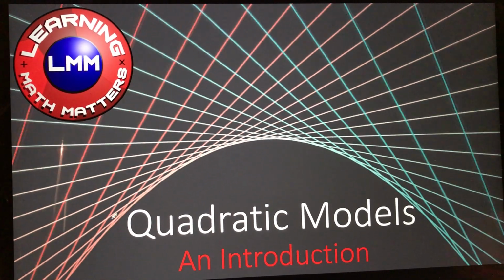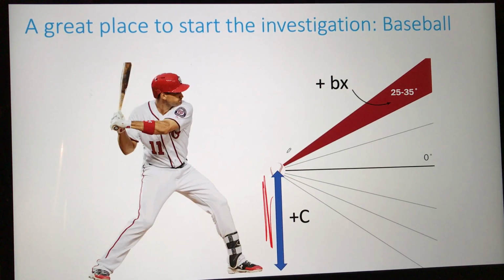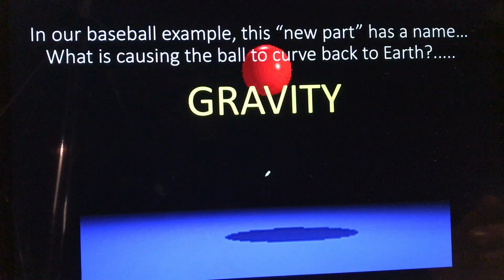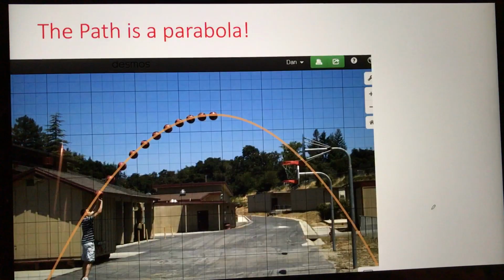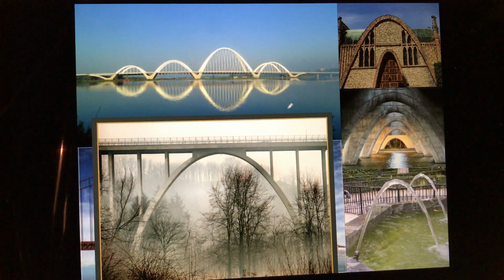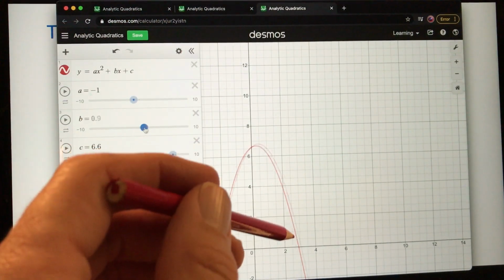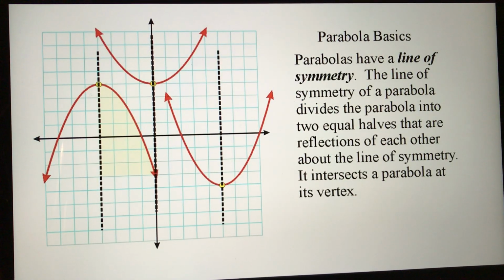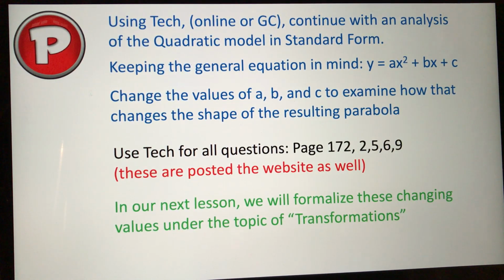QuadsAnalyticForm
An Introduction to Quadratic Models in Analytic Form. We discuss the effects of the squared term, and how it shapes the parabola. Many examples of parabolas in natural and engineered word.